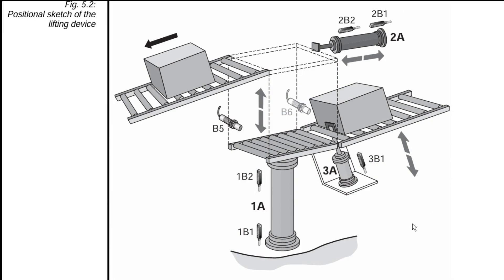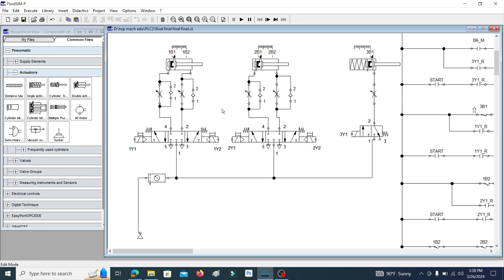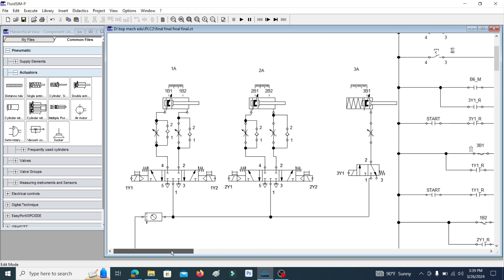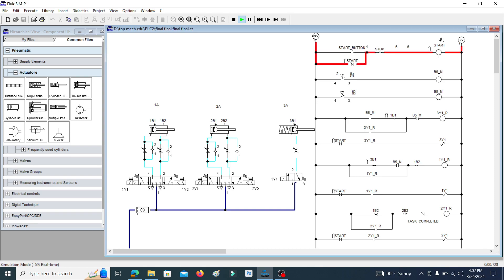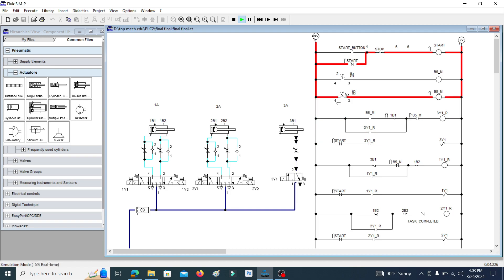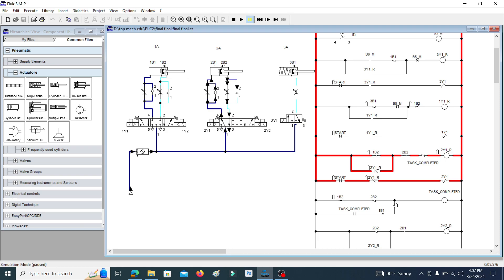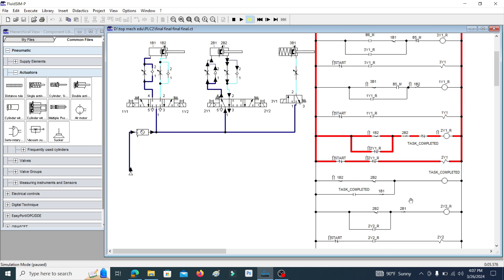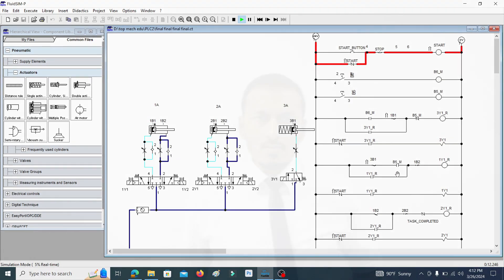PLC Ladder Logic programing using Festo FluidSim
This ladder logic programming tutorial explains how to design pneumatic circuit and PLC ladder logic program for the automated process transferring boxes one conveyor to another at different height levels.

🌐⭕🔹The given automated process as follows🔹⭕🌐

✅Boxes that are coming through the bottom conveyor are stopped by cylinder 3A, at that position, the boxes are detecting by the proximity sensor B6, then cylinder

✅3A is retracted and the gate is opened, allowing the box to come onto the lifting tray. The condition to open the gate is that the box should be at the gate, which is detected by B6 sensor, and the lifting cylinder should be in the retract position, which means the 1B1 reed switch should be high. Another condition is that the box should not be on the lifting tray, that means B5 sensor signal should be low.

✅After entering the box into the lifting tray that is detected by the B5 proximity sensor and stopping cylinder 3A, the cylinder extends and stops releasing the next box until the taken box passes to the upper conveyor.

✅ The cylinder 1A extends and lifts the box to the upper position. The condition to extend the 1A lifting cylinder is that the box should be on the tray that is detected by the B5 sensor signal, and the other condition is that the stopper cylinder should be in an extended position.

✅When the box reaches the upper position, it is pushing to the upper conveyor by extending 2A cylinder, The condition to extend the 2A cylinder is that the lifting cylinder should be in the upper position and the pushing task completed memory should be in low.
✅Then pushing cylinder 2A backwards, the condition to backward the pushing cylinder is 2A cylinder should be in an extended position that is detected by the 2B2 reed switch.
✅Then lifting cylinder 1A is retracting; the condition to retract the cylinder is pushing cylinder should be in retract position, which means the 2B1 sensor signal should be high and the task completed memory should be high.

✅When the lifting cylinder reaches its retract position, the task completed memory clears, and then the machine is ready for the next cycle.